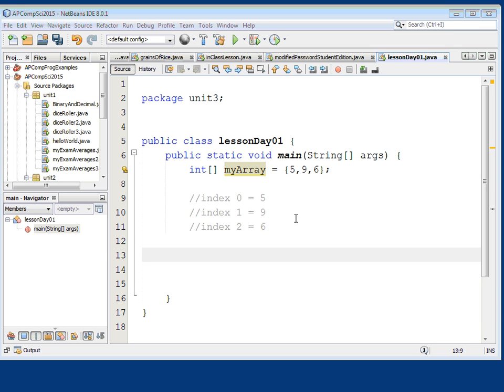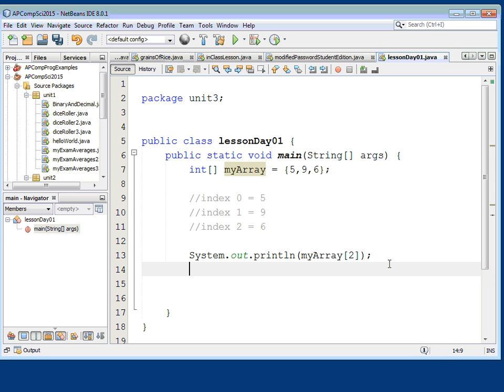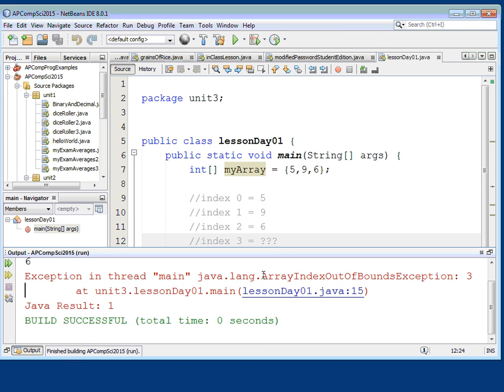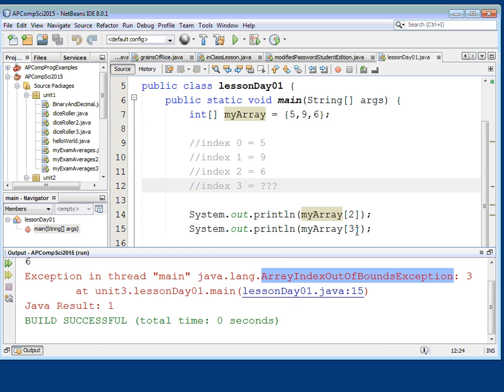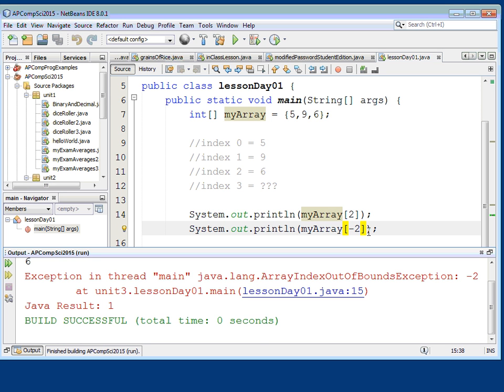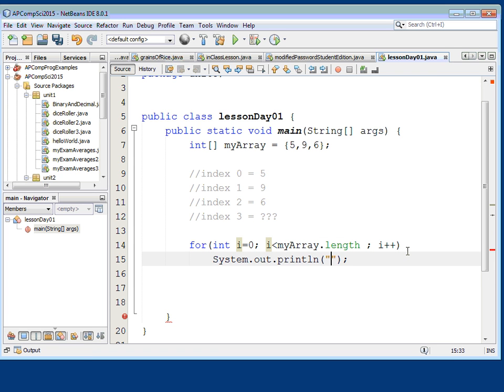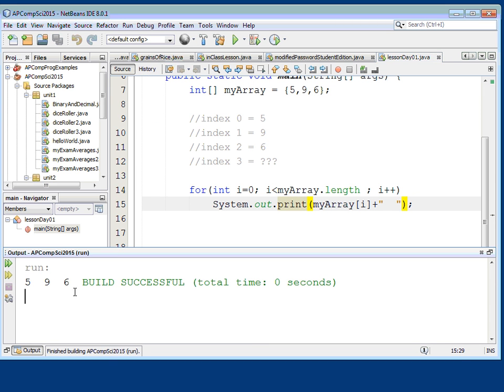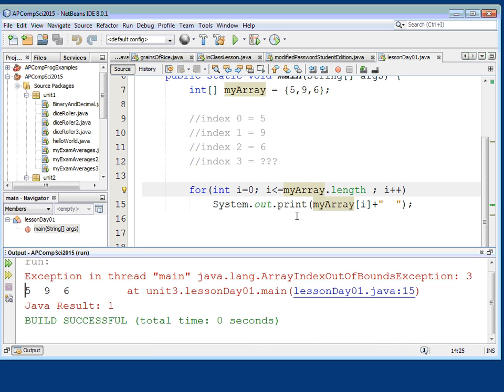Arrays03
Covers ArrayIndexOutOfBoundsException error in JAVA and when it gets thrown.